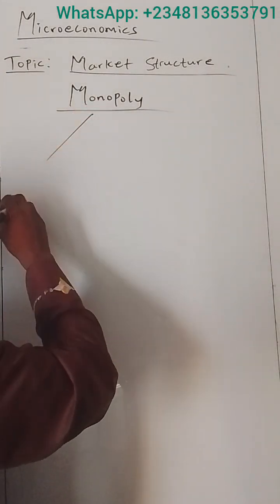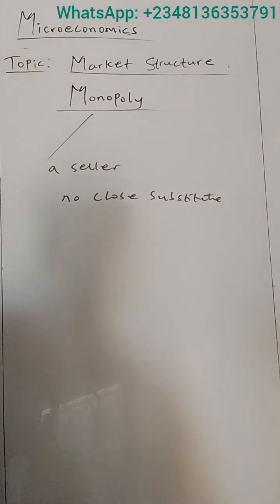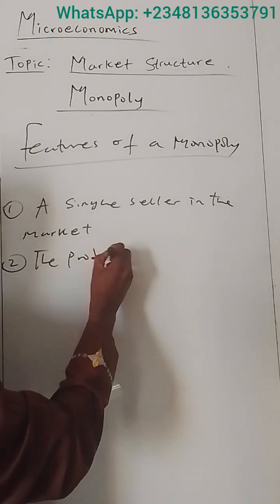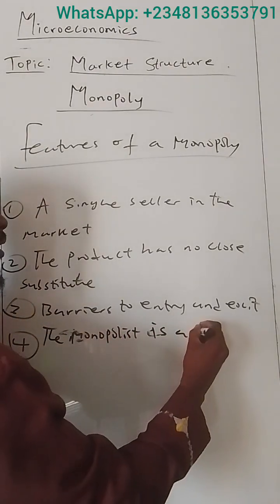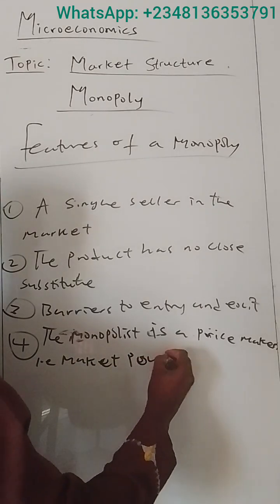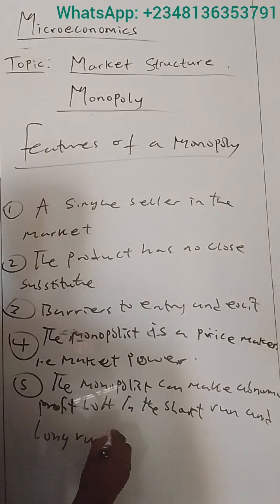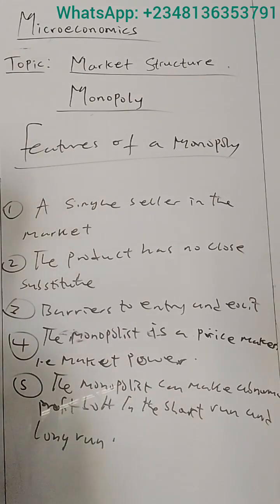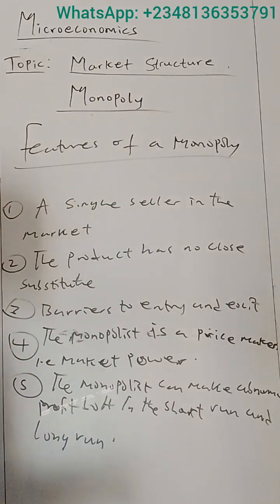Features of a Monopoly